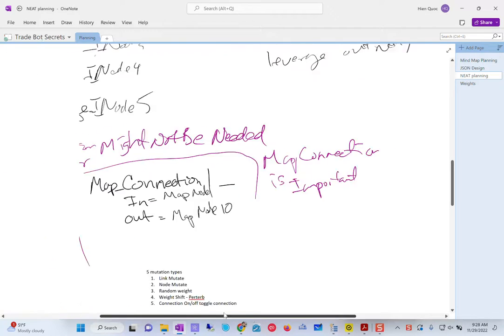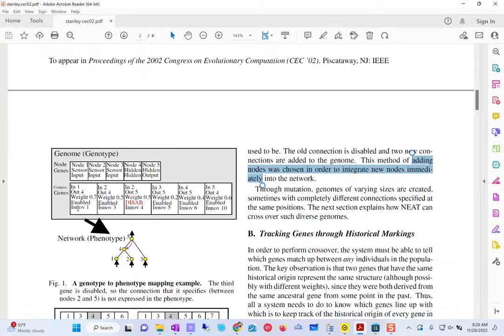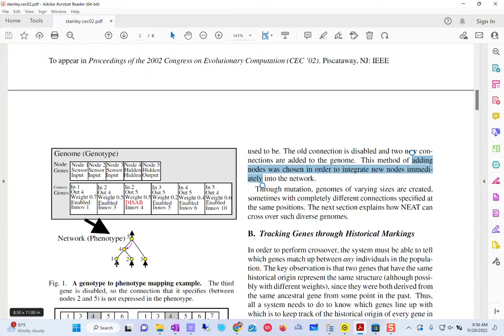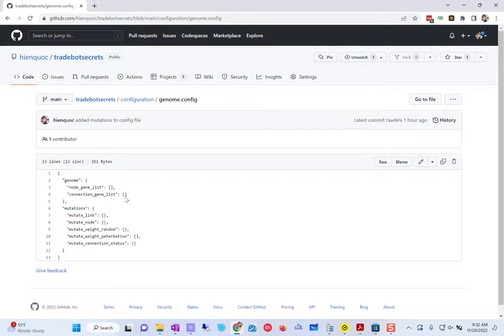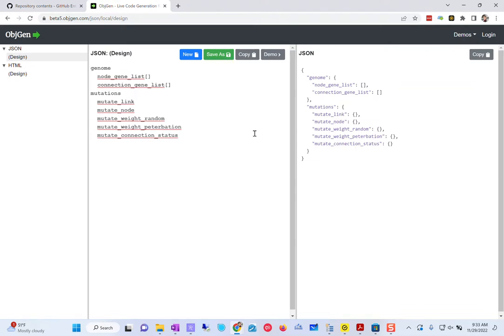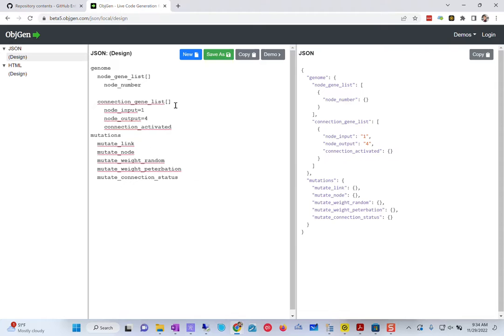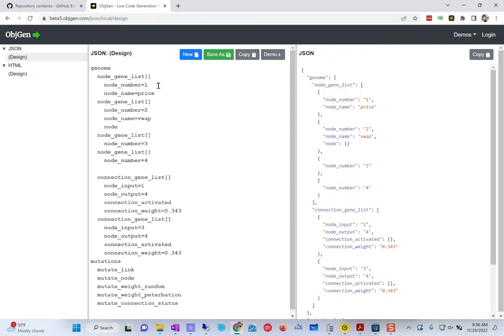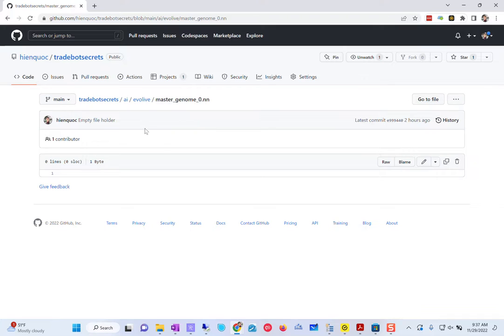NEAT AI Programming Journal #1 - Configuration File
DCA Tool

BTC: 1KZCXHmVVtUY2x16dhGV7CdUWR4GoBFd2
ERC20: 0xabd414Ef8f90Ed6Eb537aFC81b37A09d8E150A6b